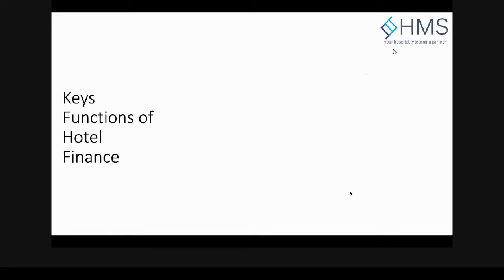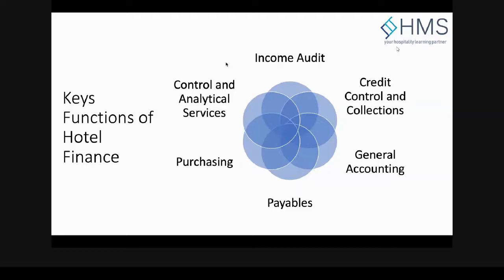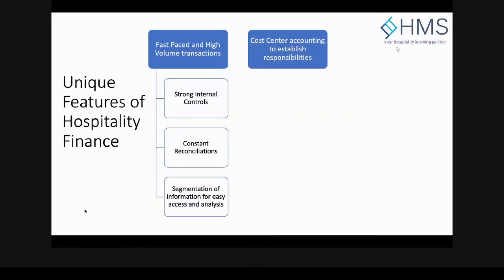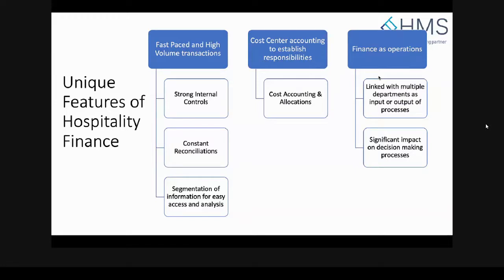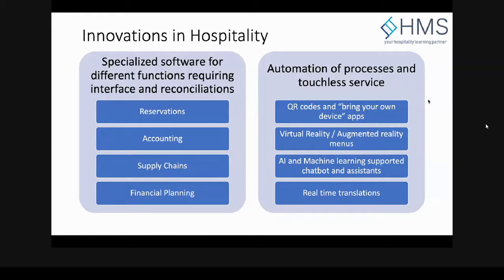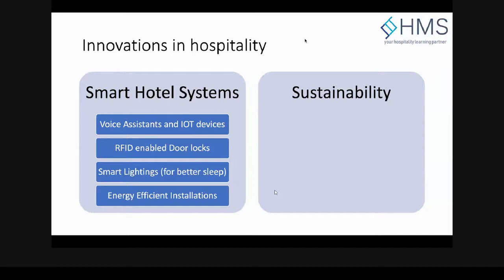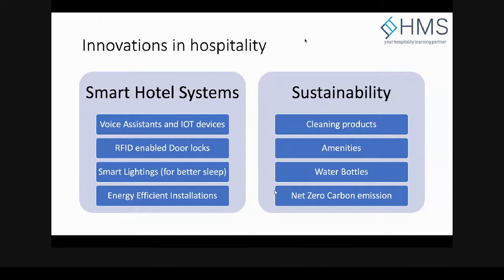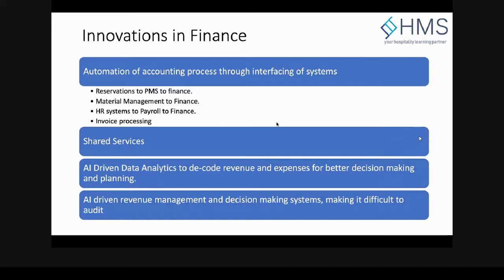Hospitality Finance and Innovations in Hospitality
In this Guest lecture delivered at ICFAI business school, I discussed hospitality finance, innovations in the hospitality industry in general, and also in hospitality finance.

You can get our services about hospitality management, social media management for hotels and restaurants and increase your revenue.

About eHotel Management School
We are committed to provide quality hotel management learning with practical assignments and related industry experience to our students.

Transformative education
Learning with Hotel Management School (eHMS) will gear you for an exciting career in international hospitality management. You will be taught by leading professionals having extensive practical experience in international hotel management.

You will learn at your own individual pace together with your regular Jobs and discuss real issues in discussion groups. The courses are ever evolving and will cover all practical aspects and latest trends. You will also become part of our alumni network, a community of over 3,000 other students that stretches across the globe in over 100 countries.